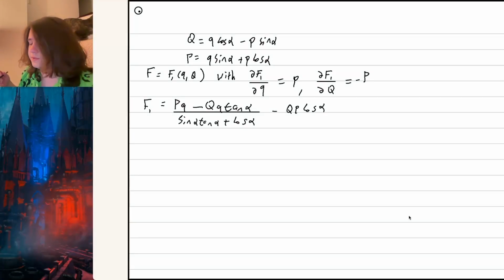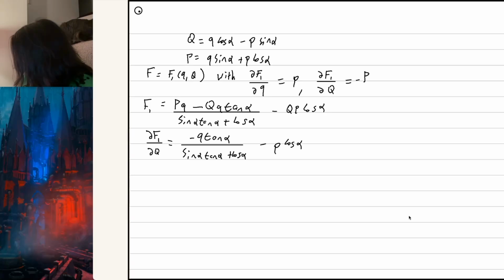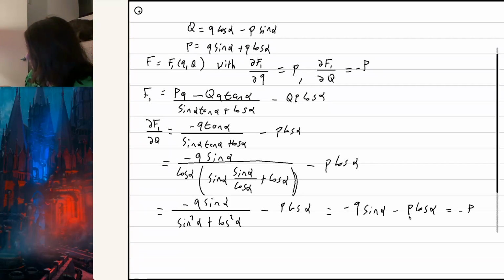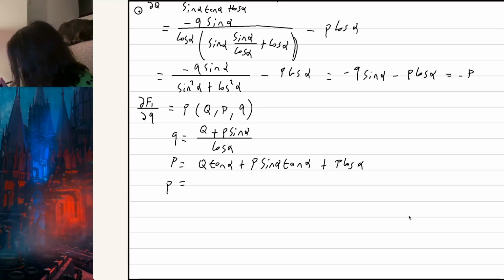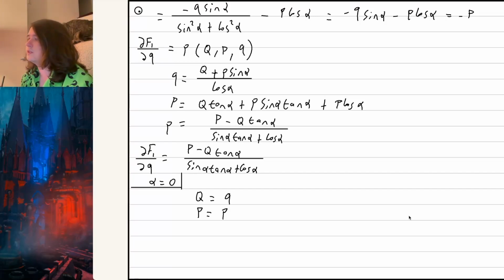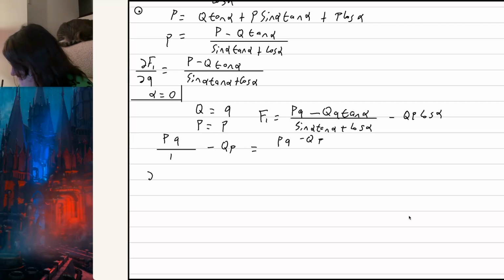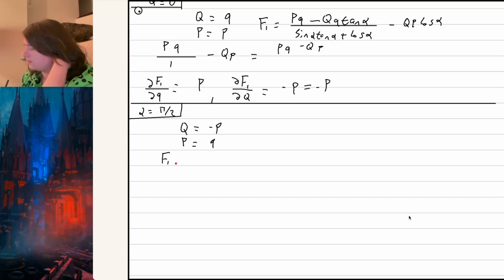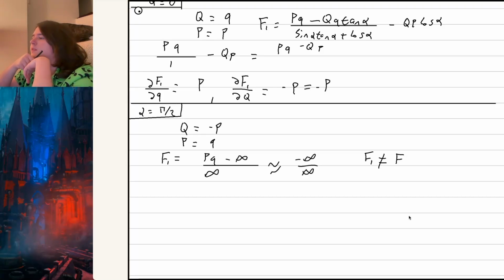Goldstein Classical Mechanics Chapter 9 Problem 2